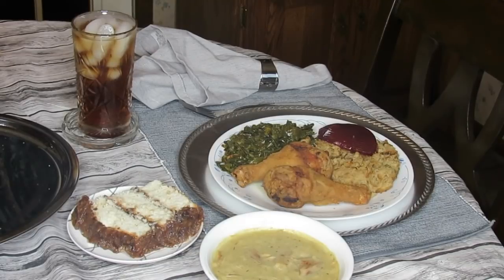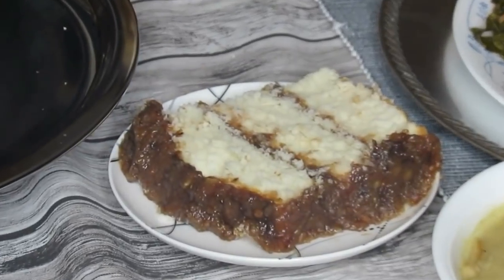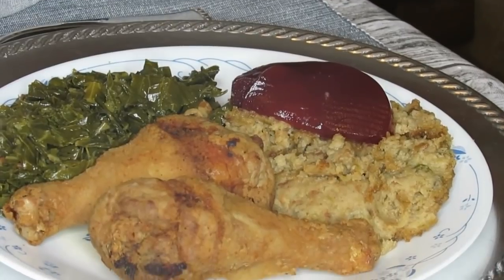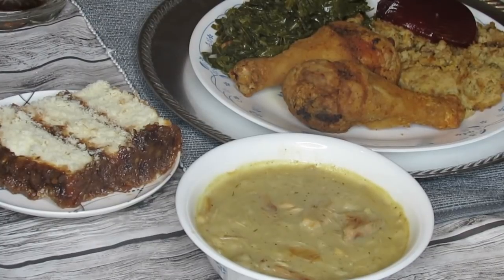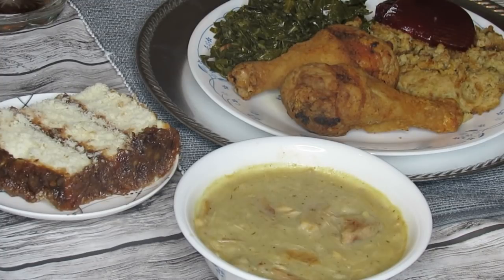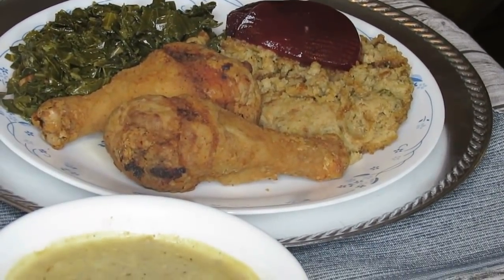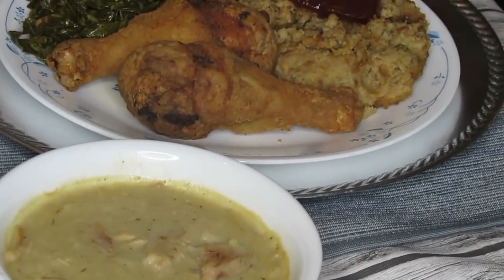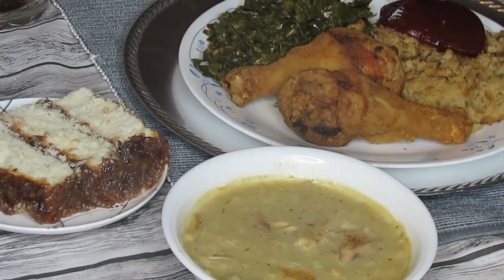Our Weekly Meal Segment